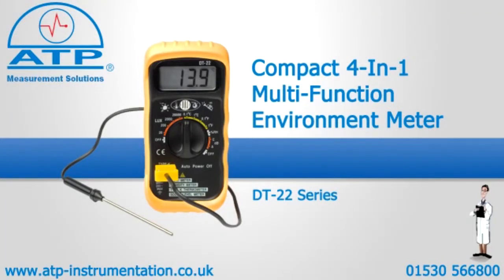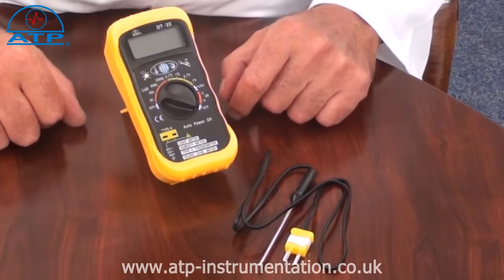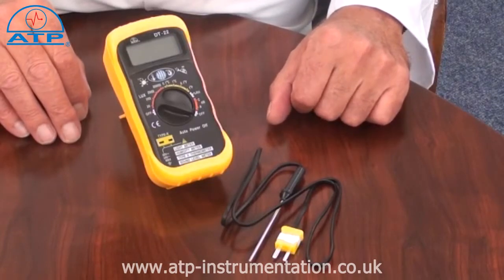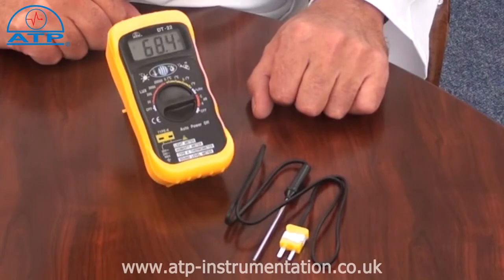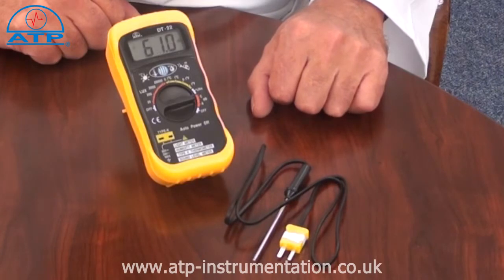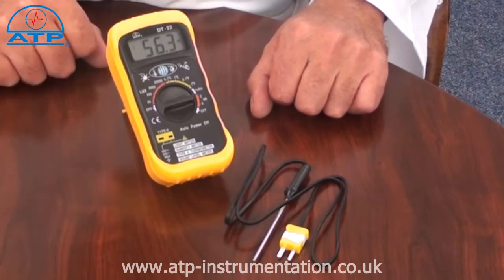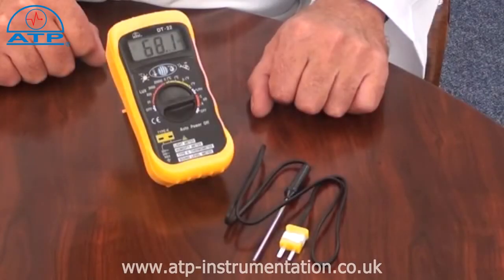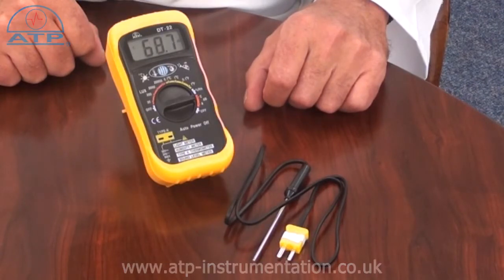Compact 4-in-1 Multi-Function Environment Meter | ATP Instrumentation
The compact 4-in-1 multi-function environment meter measures Sound Levels, Light Levels, Humidity and Temperature. It is extremely easy to use with a single rotary switch controlling all functions.

•    Sound with selectable 'A' or 'C' frequency weightings
•    Cosine corrected silicon diode sensor for Lux level with 4 selectable ranges 20, 200, 2000 & 20,000 Lux
•    Semiconductor sensor for humidity measurements in %RH and ambient temperature in °C/°F
•    K-type input for °C/°F temperature measurements
•    18mm LCD display with function indicators
•    Over Range indication
•    Auto Power Off after 10 minutes, preserves battery life
•    Supplied with rubber boot, K-Type wire probe and battery

Product Web SKU:
ADT-22